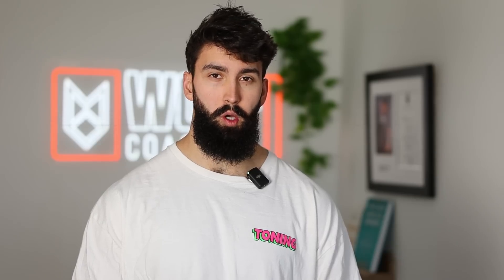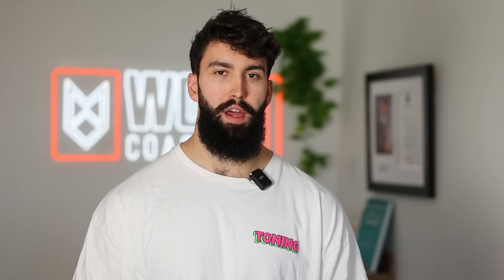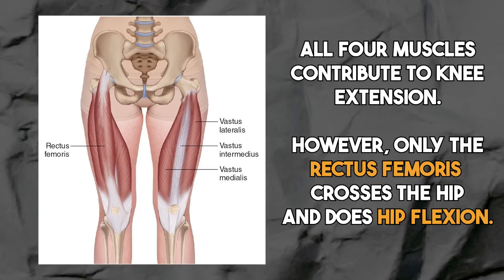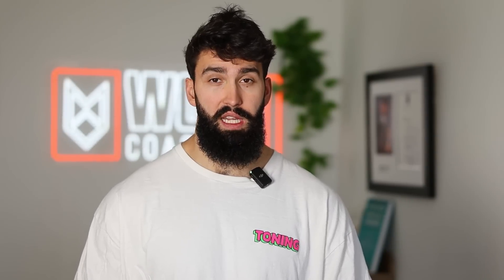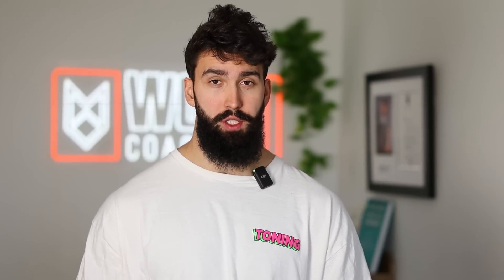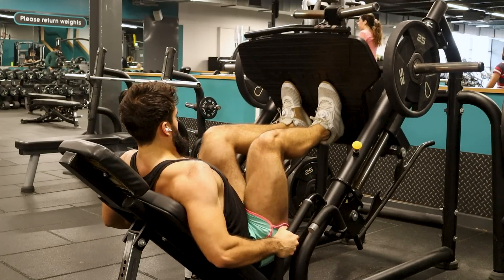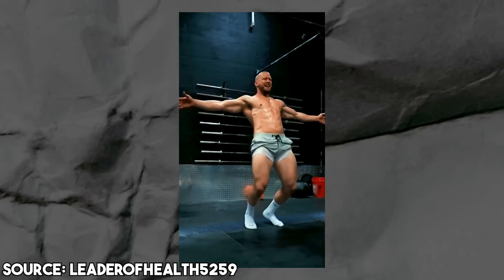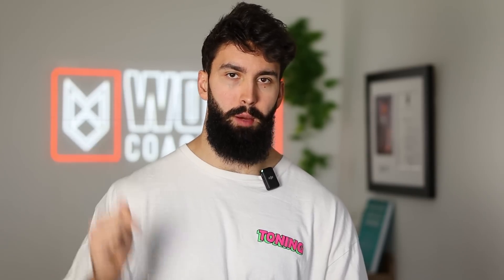What are the BEST QUADRICEPS exercises? (Science-Backed)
In this video, Dr. Milo Wolf explains the science and anatomy surrounding the quadriceps muscles and gives his picks as to what the BEST exercises for muscle growth of the quadriceps are. He also discusses common mistakes in quadriceps training, such as doing leg extensions, using the wrong leg press and hack squat machine. In doing so, he also discusses what makes for a good exercise for muscle growth.

"What are the BEST QUADRICEPS exercises? (Science-Based)"